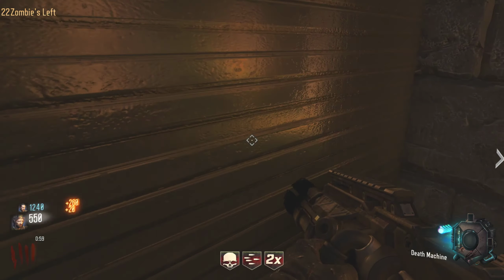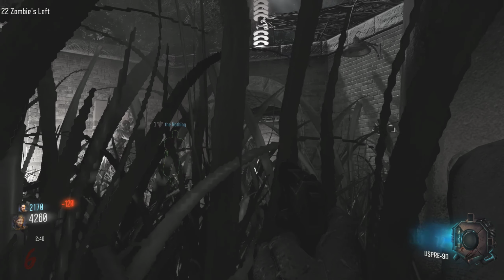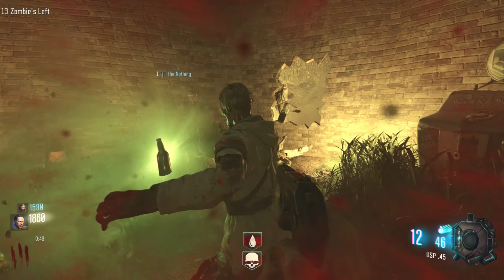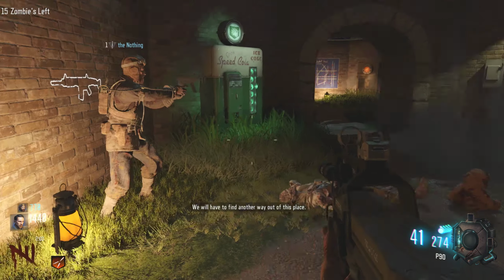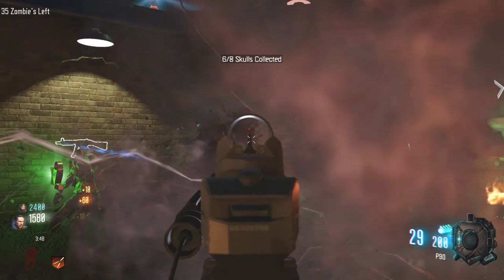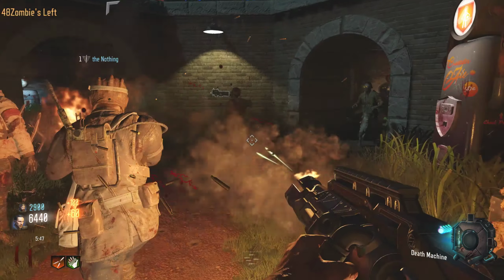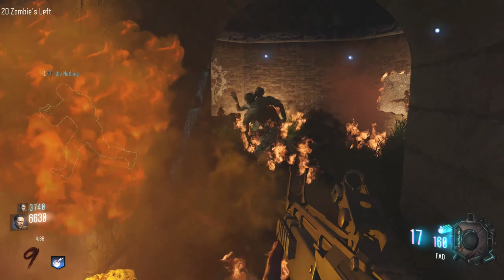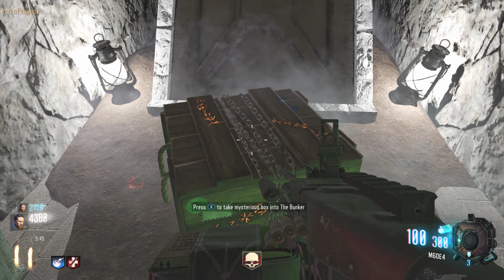Cod Bo3 Coop Custom Zombies 935 Electric Tower!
Joined By TheNothing.